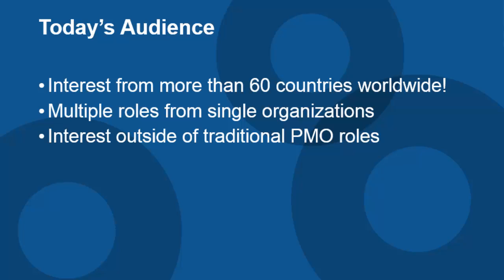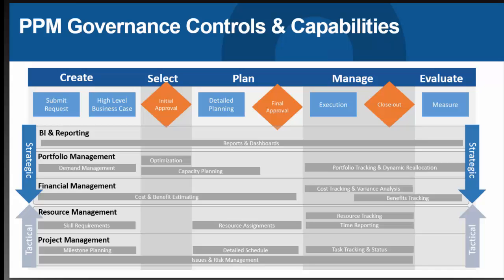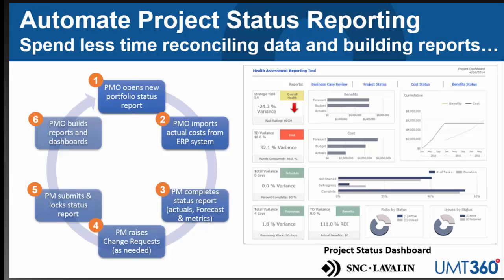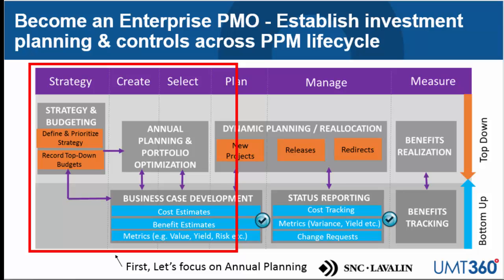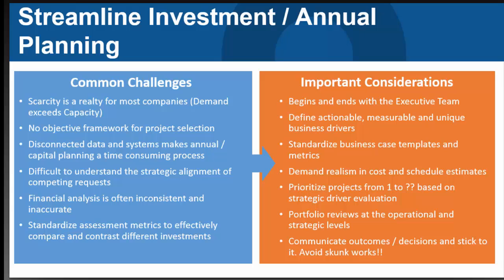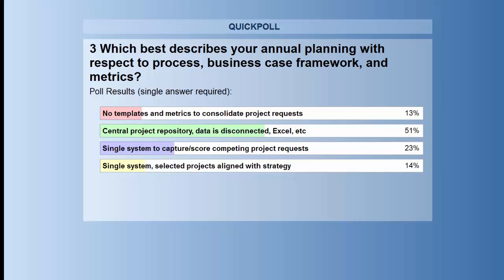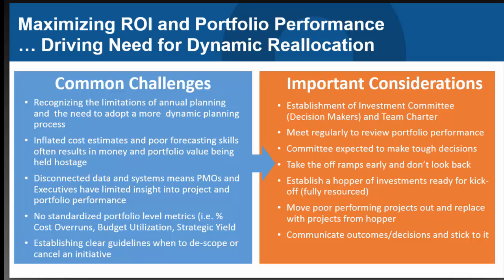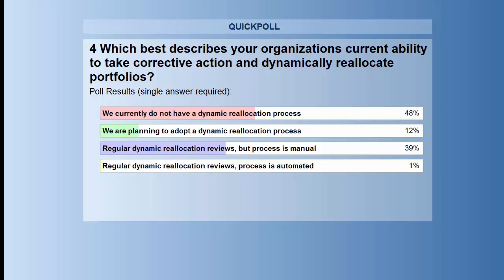Learn How to Establish a Strategic PMO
Today's PMOs are being asked to master the important, yet tactical aspects of project management as well as take strategic responsibility for managing investment decisions to optimize spend and maximize return across the portfolio. Access this archive and hear Carl Souchereau speak about his proven framework for establishing a strategic PMO at TransAlta, and currently running $2.1b of electrical transmission and substation construction portfolio at SNC Lavalin T&D.